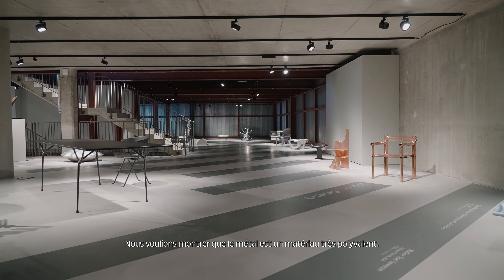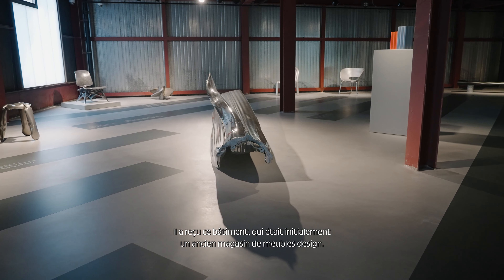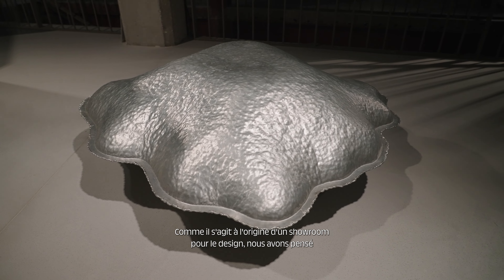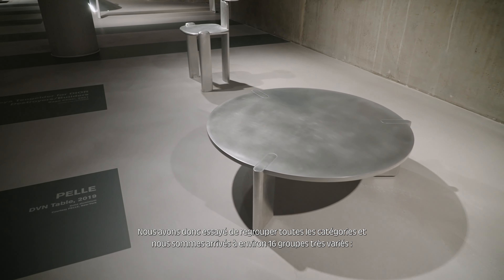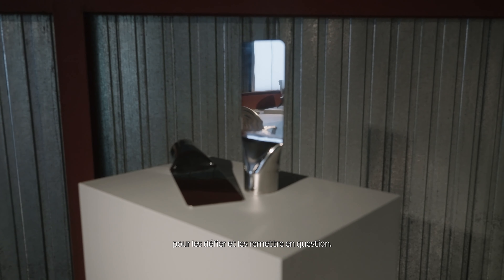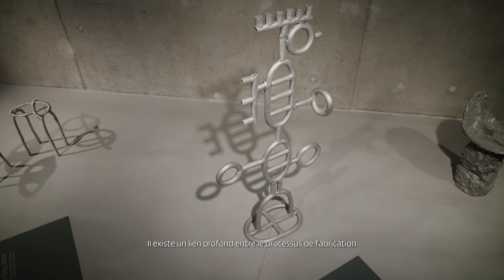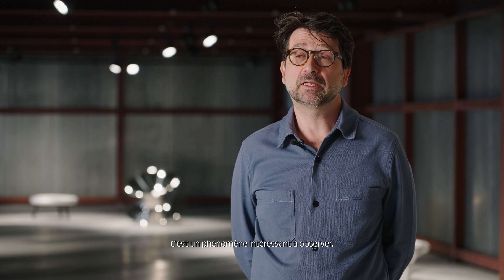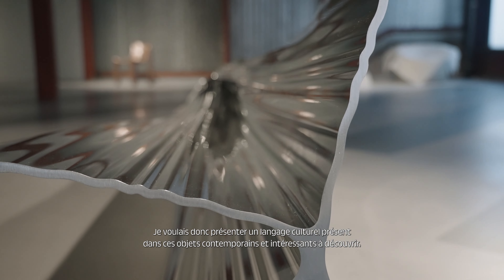metalworks - designing & making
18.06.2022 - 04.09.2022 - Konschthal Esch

Through the exhibition "metalworks – designing & making", the city of Esch-sur-Alzette reconnects with its industrial past. Formerly known as the "Iron Metropolis" due to its steel and mining activity, Esch-sur-Alzette has developed as a major center for the iron industry in Europe. This economic boom attracted multicultural populations until the late 1980s. Today, some of the industrial infrastructure is safeguarded and continues to operate, while other sites are being converted to contribute to the urban expansion of city.

In this historical and cultural heritage context, the Konschthal will present the work of over twenty international artists who reconnect with the tradition of industrial know-how and the craft of art, whilst experimenting with new forms of production. Over forty selected objects – unique pieces or editions – show how current formal languages in art and design are reappropriating the techniques of metal transformation, such as casting, extruding, foaming, forging, or printing and spinning. The intrinsic quality of each proposal will be revealed by the raw aesthetics of the space and the functional character of the scenography; thus, providing an immediate reading of the gesture and the manufacturing process in question.

On a curatorial suggestion of Georges Zigrand. Co-curated by Charlotte Masse.

In collaboration with Esch2022, European Capital of Culture.

VIDEO: SKIN, Luxembourg.